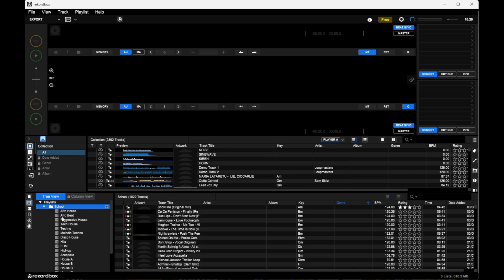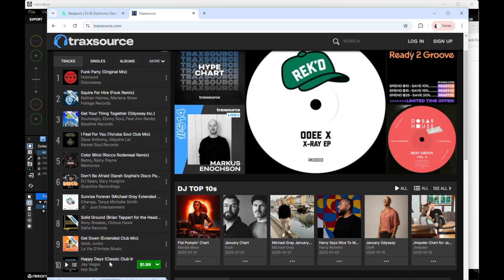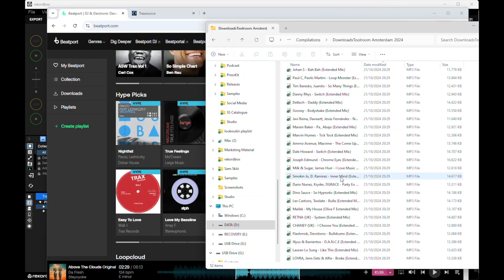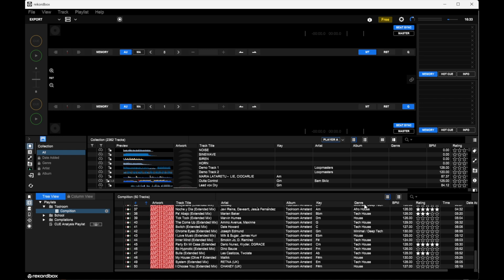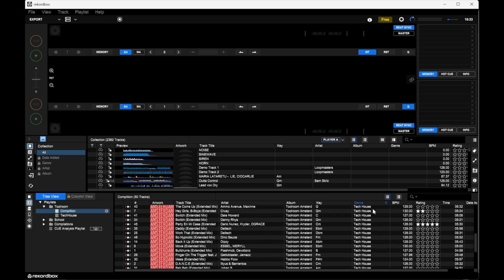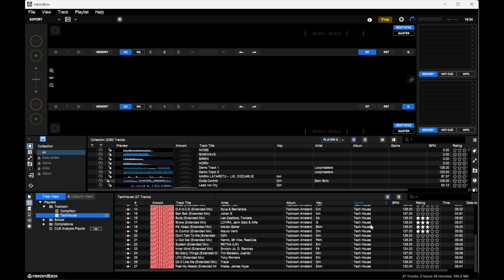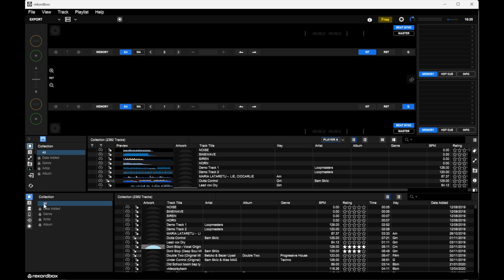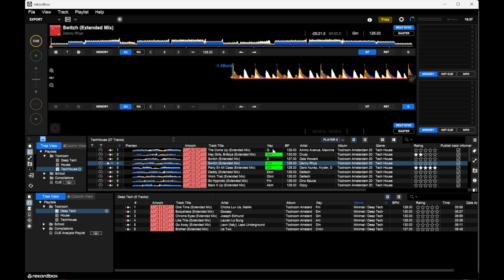RekordBox 7 Beginner Tutorial Part II - Learn How To Organize Your Music Library Like A Pro.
Learn how to organize your music library like a pro in Rekordbox 7!
This tutorial Sam Skilz will guide you through essential library management techniques:

👉 Create a well-structured folder system: Organize your music into folders based on genres, moods, and tempos for easy navigation.

👉 Build diverse playlists: Learn how to create multiple playlists for different sets, moods, and occasions.

👉 Sort music effectively: Discover how to sort tracks within playlists by key to seamlessly transition between songs and create harmonious mixes.

👉 Rate tracks by energy: Assign star ratings to tracks based on their energy levels to quickly identify high-energy tracks for peak moments in your sets.

Improve your workflow and unleash your creativity with these rekordbox 7 tips!

Leaving a comment with your favorite rekordbox 7 tip.